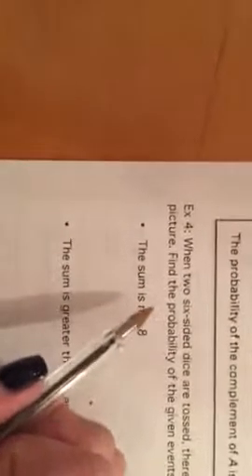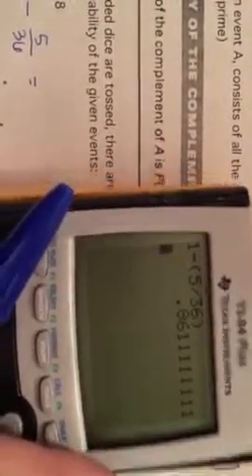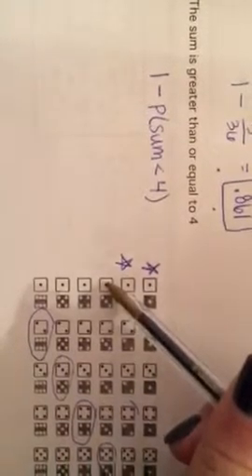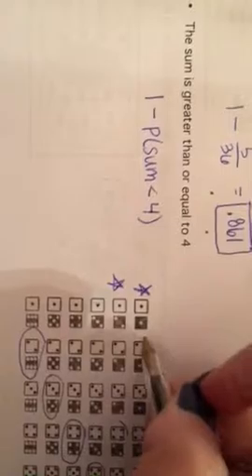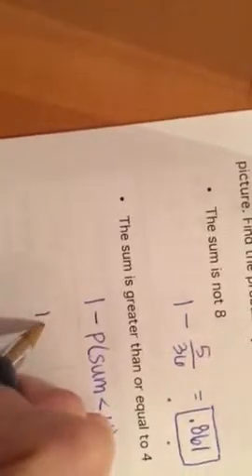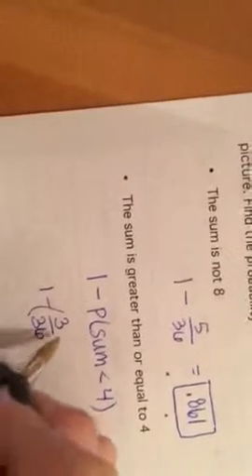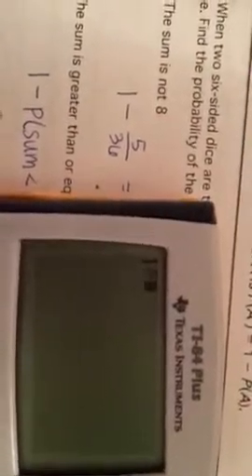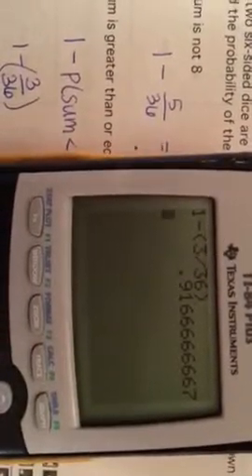4.4 notes last example